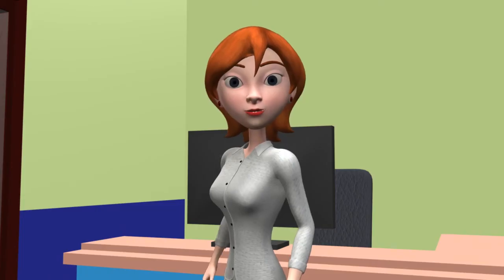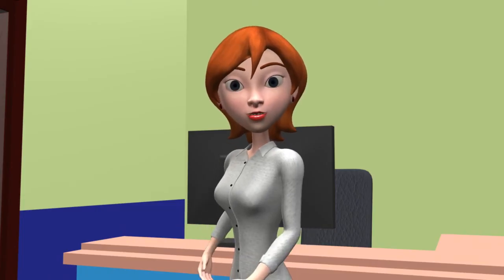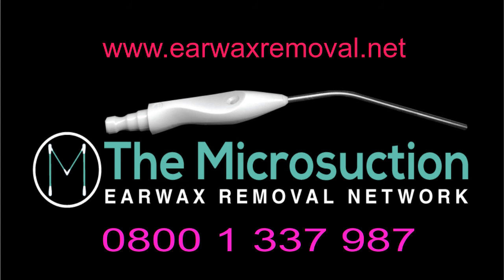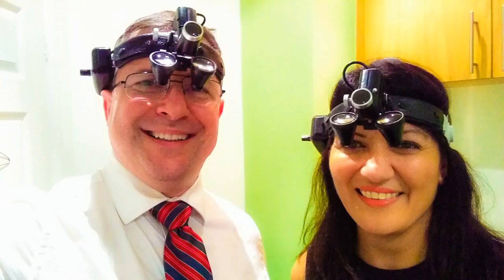Private Ear Wax Removal In London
For more information on how to get professional ear wax removal in London, head

The Microsuction Earwax Removal Network offers Private Ear Wax Removal In London at various locations. Microsuction is the safest method of private ear wax removal. For all you need to know on private ear wax removal see the fan

The clinic in Central London also offers an out of hours ear wax removal clinic every Saturday and until 7pm on Thursdays.

Private microsuction earwax removal is the removal of ear wax from the ear using a medical suction device using an operating microscope, surgical loupes or video endoscope with illumination.

Microsuction removes earwax from the ear using gentle suction and unlike ear syringing it doesn't irrigate the ear with water. Our private ear wax removal experts use operating microscopes known as “loupes” and a bright LED light to see clearly into your ear canal. Therefore, they can see exactly what they are doing inside your ear. The suction wands are sterile, so the risk of infection is pretty much zero. For these reasons, microsuction is considered the safest method of removing earwax from the ear.

Tradionally only performed in ENT clinics due to the size and weight of the equipment, private earwax removal using microsuction can now be performed by appropriately trained individuals in smaller clinics due to portable suction pumps and surgical loupes or video endoscopes that are now available.

Private ear wax removal in London using micro suction requires a good knowledge of the anatomy of the ear, along with training in how to safely use the equipment. For this reason, microsuction is performed by ENT surgeons and Audiologists, who both specialise in the ear, and by specialist nurses who have had further training.